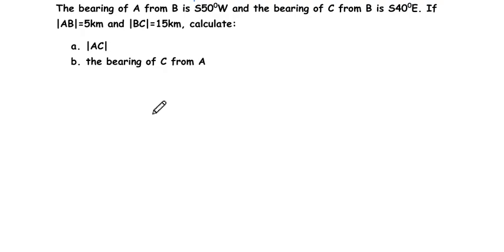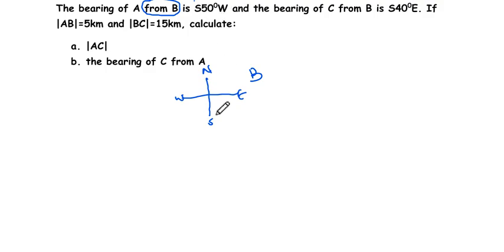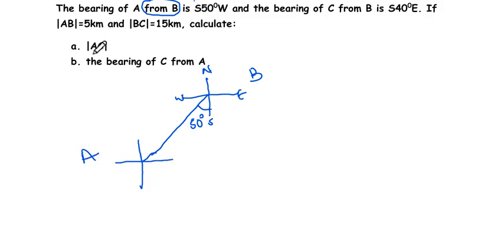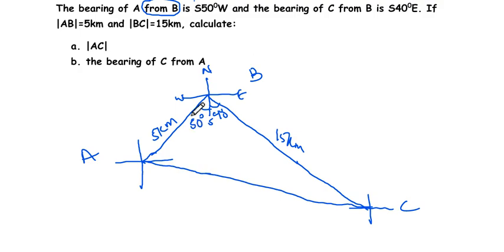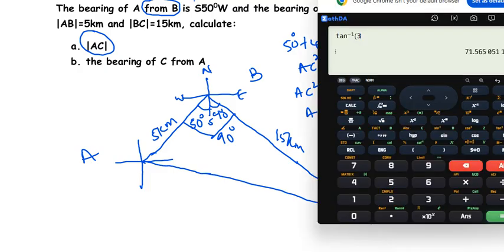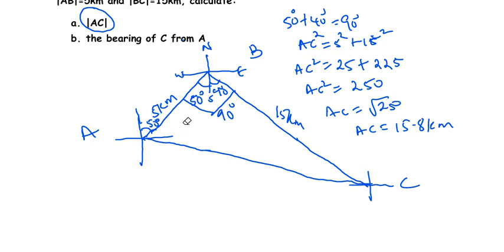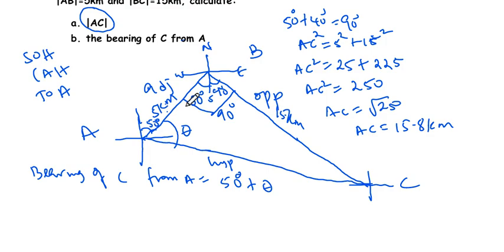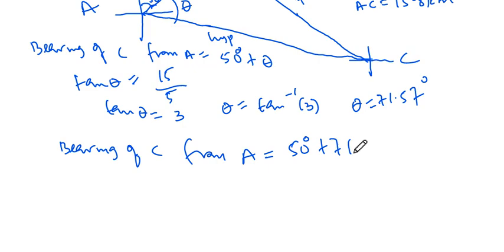BEARING AND DISTANCE (RIGHT ANGLE TRIANGLE)